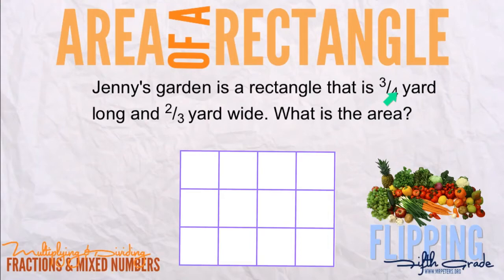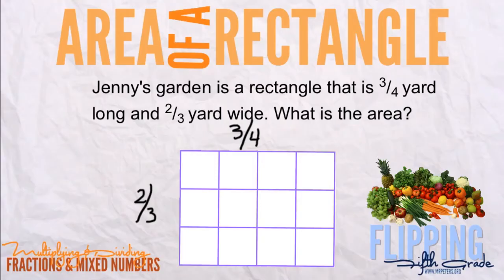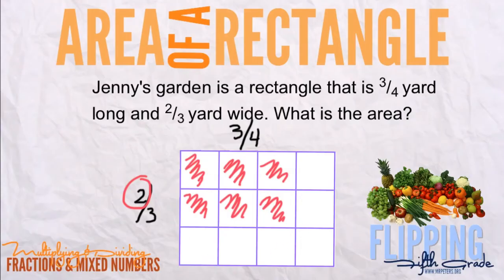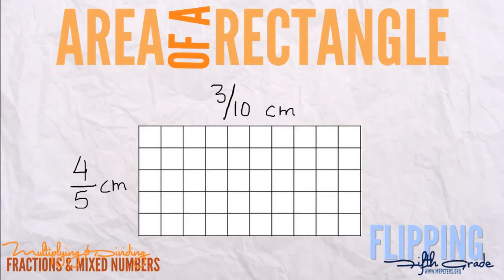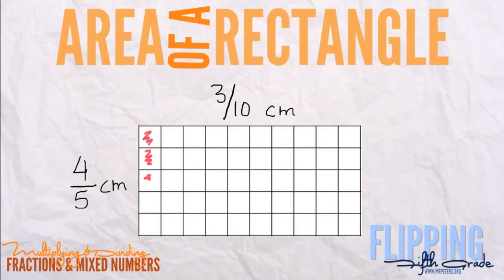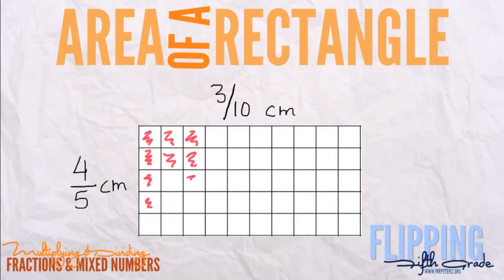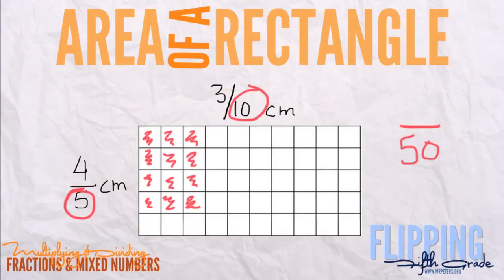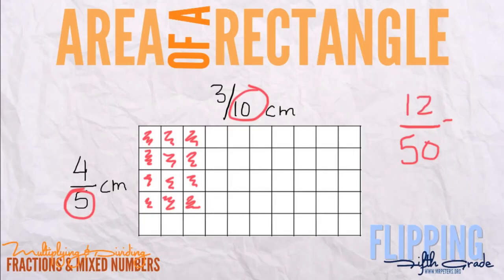Topic 11.5: Area of a Rectangle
Students will understand the meaning of the area of a rectangle with dimensions in a fractions of a unit.